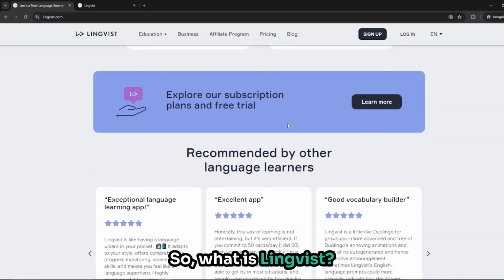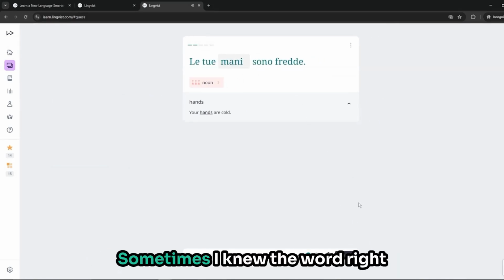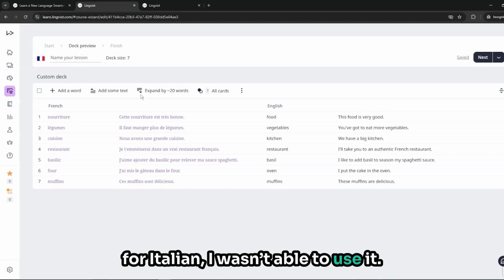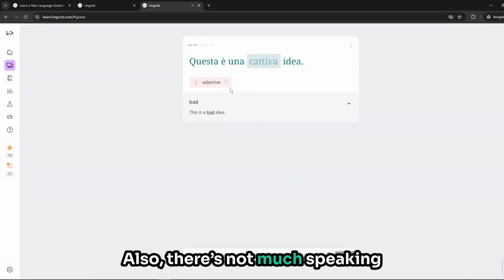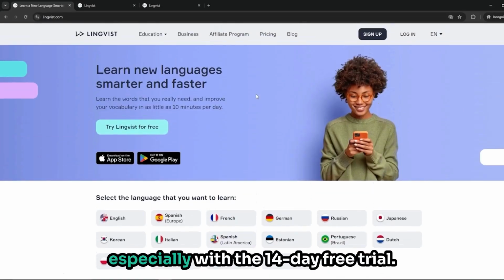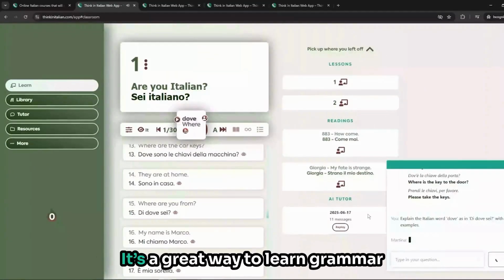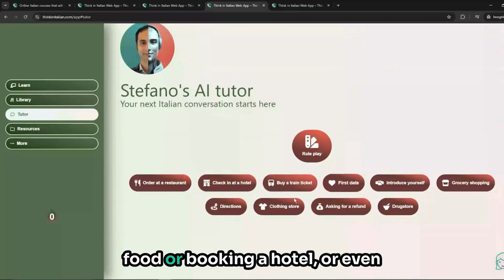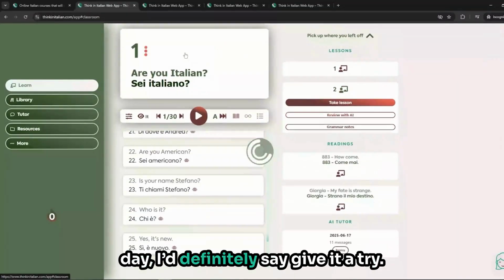Lingvist Review + Alternative in 2025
In this video, I review Lingvist, a language learning app that focuses on building vocabulary through smart flashcards and spaced repetition. I’ll walk you through what the platform does, how it works, and share my honest thoughts.  Plus, I’ll share an alternative tool that helps you go beyond flashcards and start using Italian in real conversations.

Timestamps:
⏱ 00:00 – Intro
⏱ 00:17 – Lingvist Review
⏱ 04:08 – LIngvist Alternative